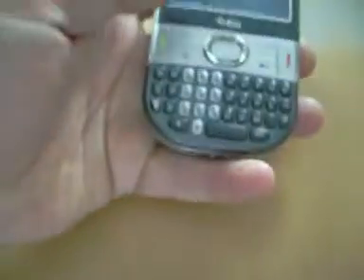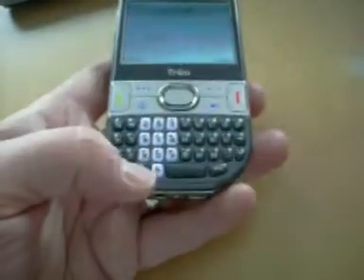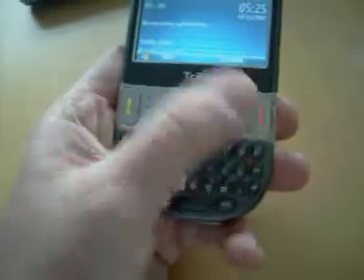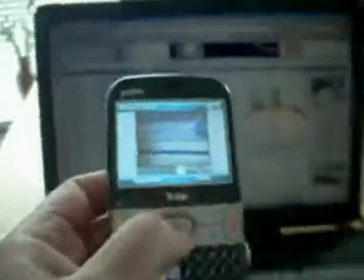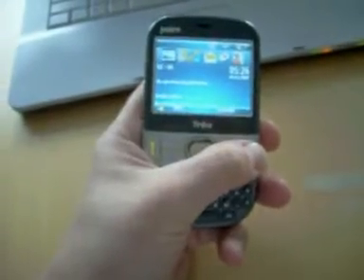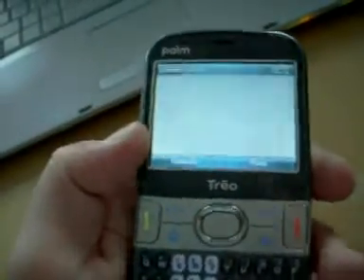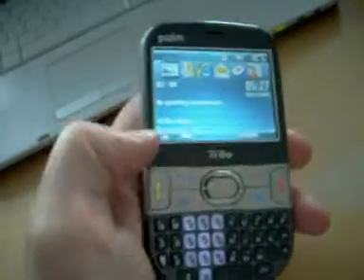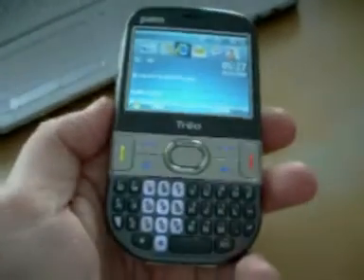Palm Treo 500 Overview